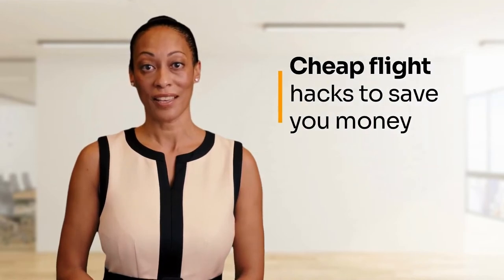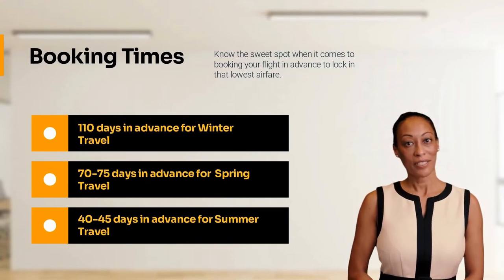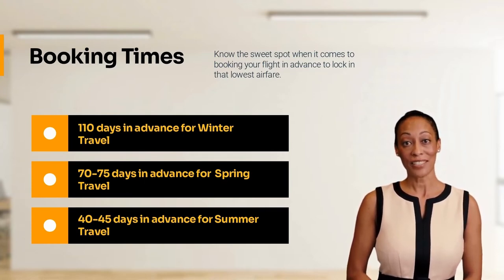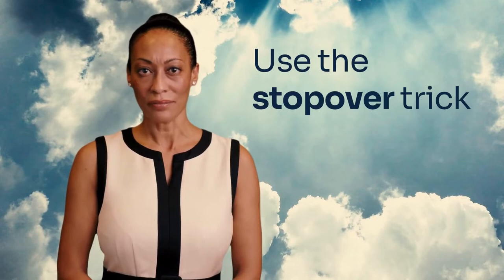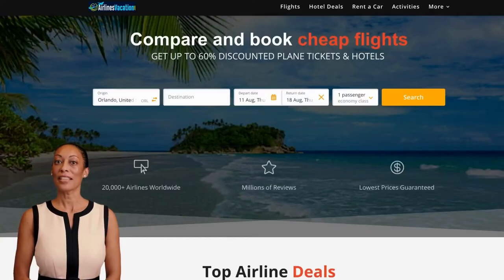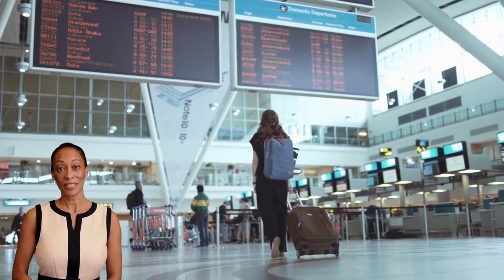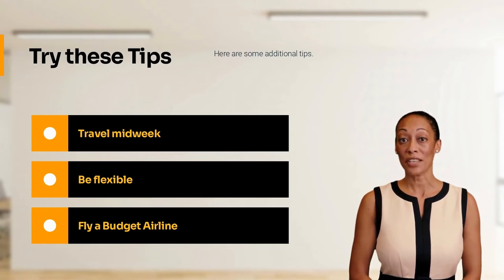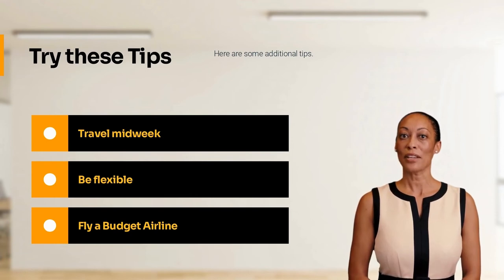FLYING FOR THE FIRST TIME? Cheap Flights HACKS to Anywhere | 😗🤔 Airlines Vacation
FIND CHEAP DEALS, Search over 500 airlines, hotels, car rentals and cruise.

FLYING FOR THE FIRST TIME?
1. Booking Time:
2. Use Stop-Over Trick
3. Use Incognito Browser ( Google Chrome)
4. Mix & Match Your Airlines
5.  Travel Midweek
6. Be Flexible
7. Fly A Budget Airlines

Start saving today! If you are flying for the first time. This video is for you. Watch till the end. We have some Cheap Flight Hacks You NEED to Know. Find AMAZING prices for your upcoming flight and world travel with airlinesvacation.com.

If you have anything to add, please share it in the comments below!

▶ Five exotic places you can go without a U.S. passport :   • Five exotic places you can go without...
▶ Find Cheap Flights 2022  ✈️ to St. Martin:    • Find Cheap Flights 2022  ✈️ to St. Ma...
▶ Book your Airline Vacation getaway with special offers:    • Book your Airline Vacation To Orlando...
▶ Airlines Vacation ✈️ flight deals, and hotels :    • Airlines Vacation ✈️ flight deals, ho...
▶ Easy Way To Find Cheap Flights And Hotels:    • Easy Way To Find Cheap Flights And Ho...
▶ How to find cheap flights and hotel deals :    • FLYING FOR THE FIRST TIME? Find cheap...
▶ BEST AIRLINE VACATION DEALS:    • BEST AIRLINE VACATION DEALS - Disney ...
▶ BOOK CHEAP FLIGHTS - Hotels, Cars, Activities, Cruise: • BOOK CHEAP FLIGHTS Hotels, C...
▶ HOW TO FIND AMAZING AIRLINE VACATION Deals:    • FLYING FOR THE FIRST TIME? FIND AMAZI... @airlinesvacation